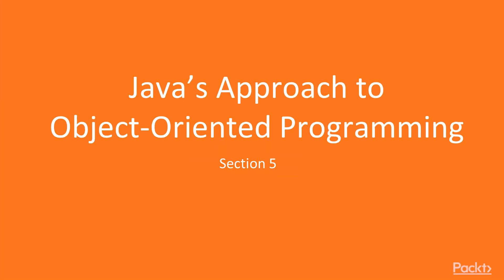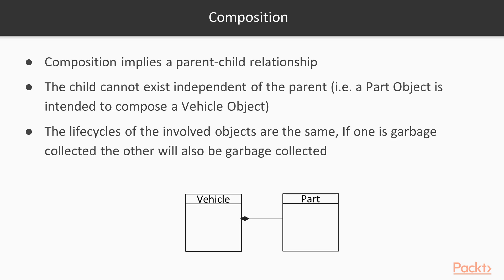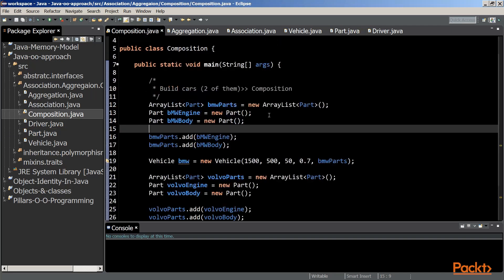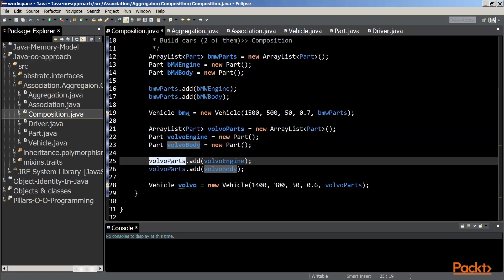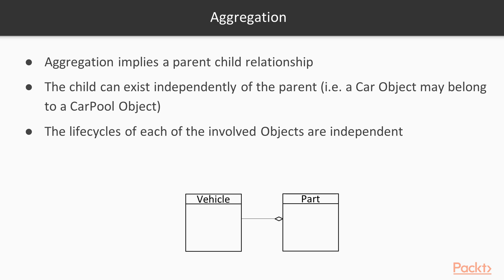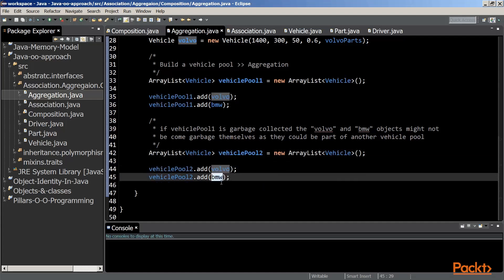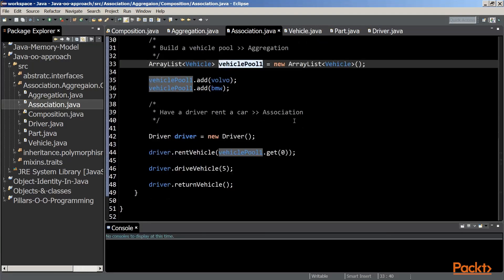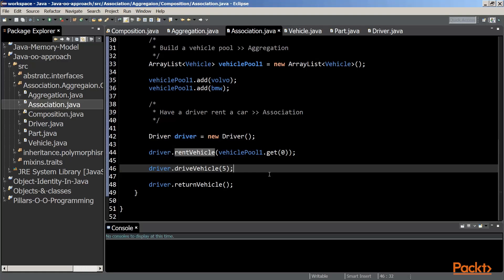Java: Object-Oriented Programming Concepts: Associations, Aggregation & Composition| packtpub.com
This video tutorial has been taken from Java: Object-Oriented Programming Concepts. You can learn more and buy the full video course